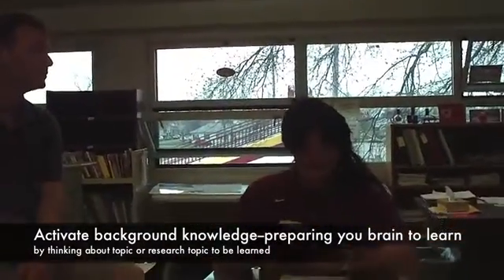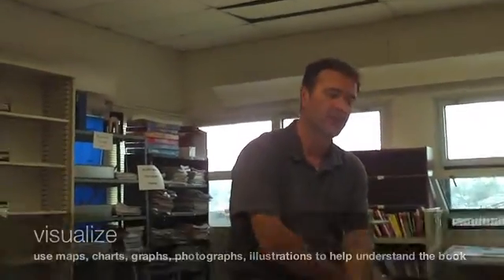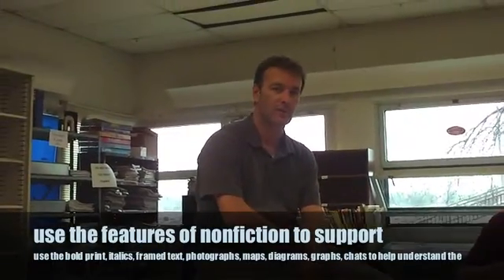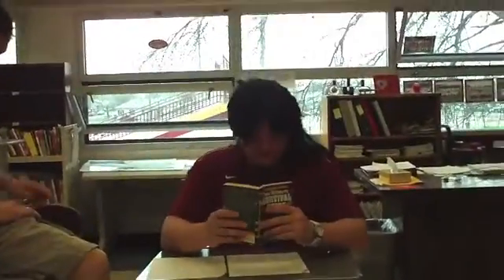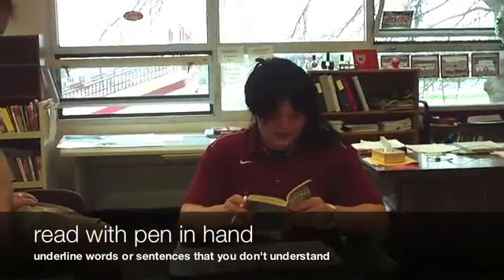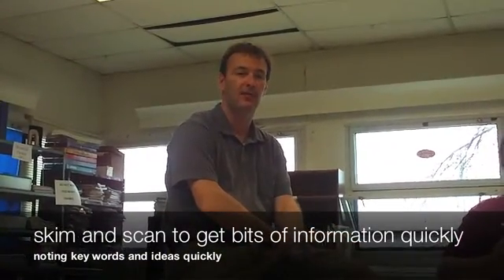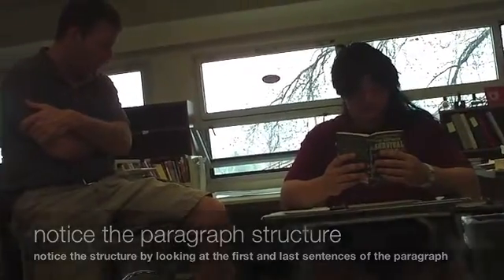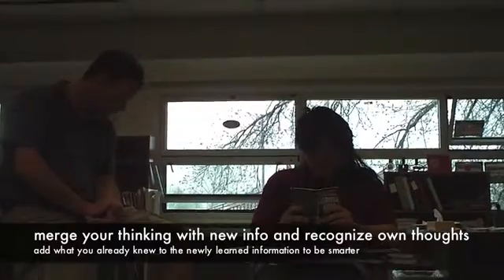14 nf rog